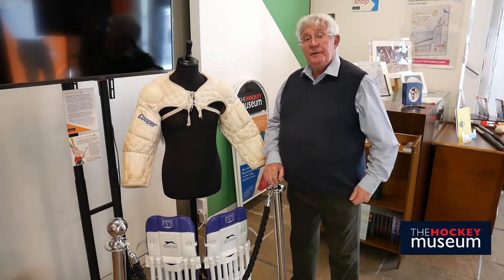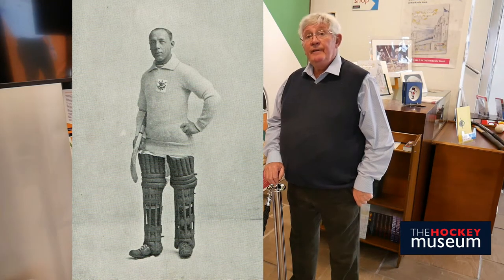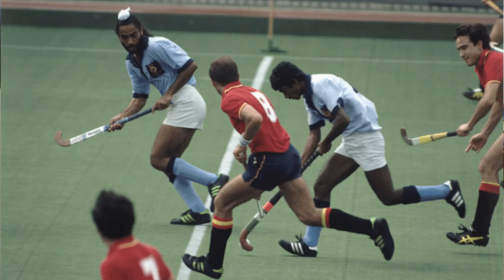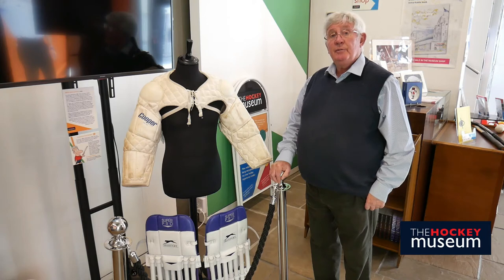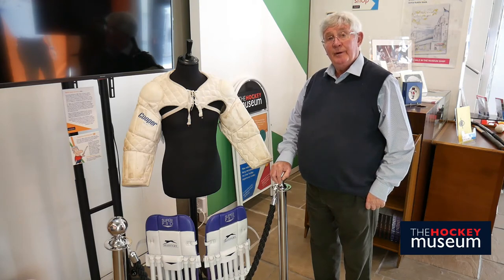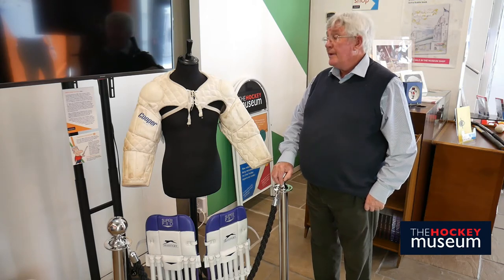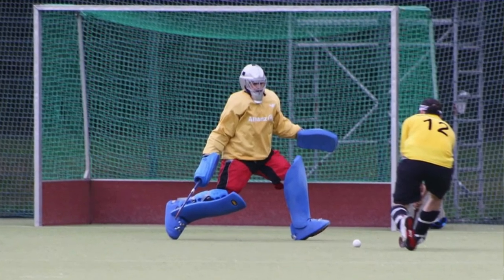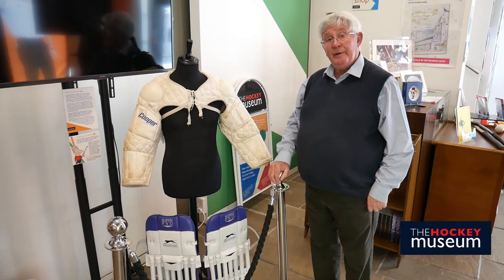Protective Hockey Goalkeeping Equipment